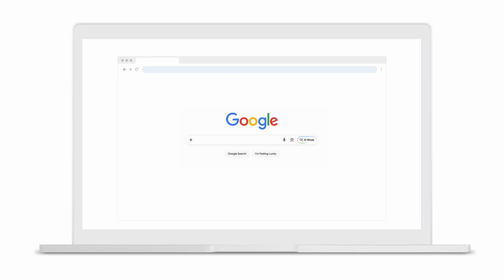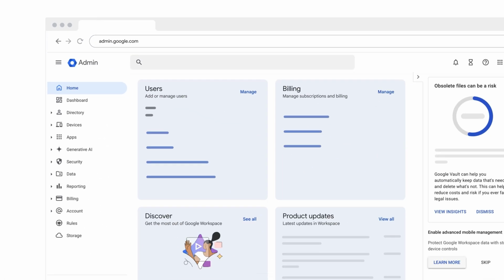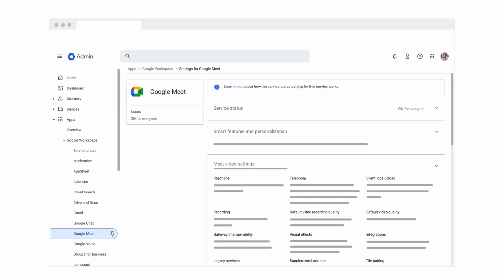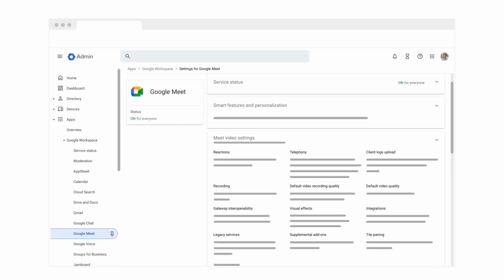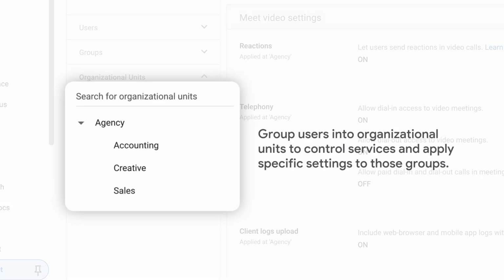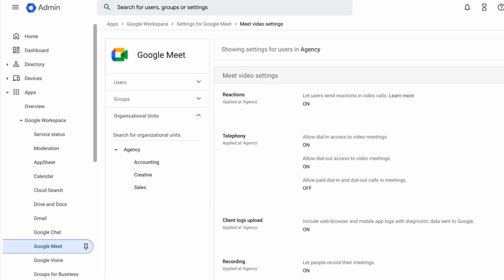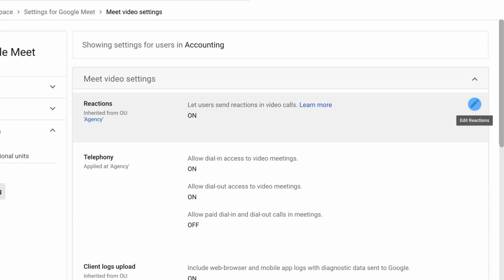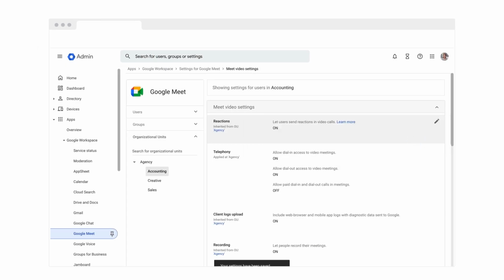How to use Google Meet as a Workspace Admin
Learn how to configure Google Meet for your organization as a Workspace Admin. This video explains how to adjust your current Meet settings, which are divided into groups such as Meet video settings, Meet safety settings, and Gemini settings. You can also group users into organizational units that will let you turn services on and off and apply unique settings to users within these organizational units.